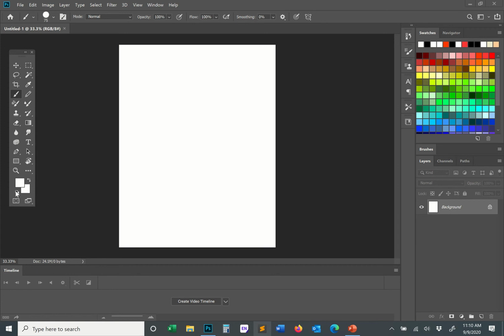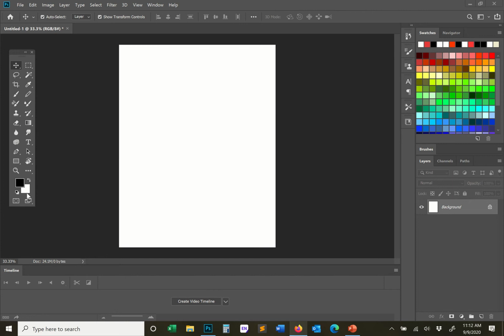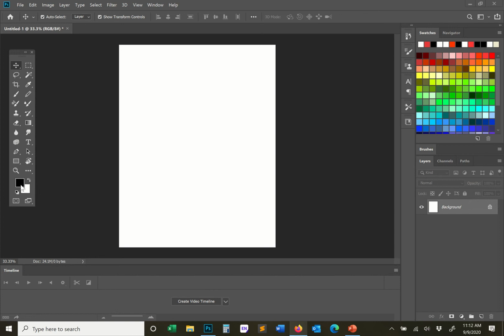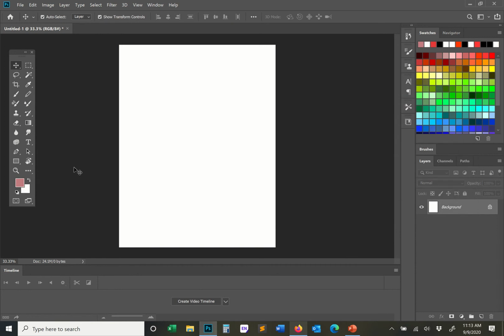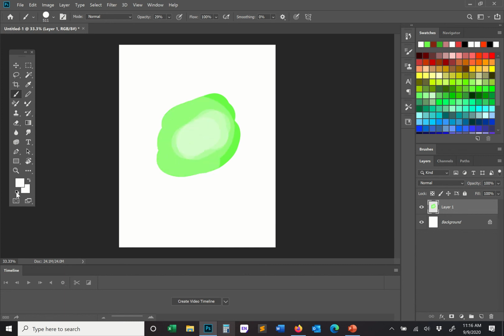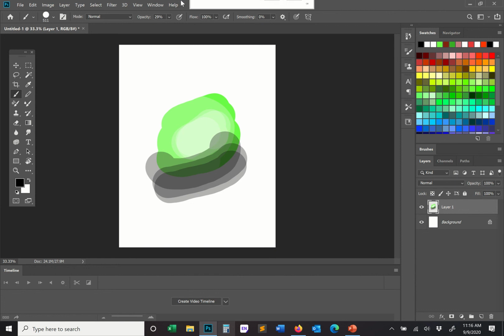Scientific Illustration 028: Color Selection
Tutorial on selecting colors in photoshop.

BUY BECKMANN BOOKS:

38: Here were hanged 38 Sioux Indians Dec. 26, 1862